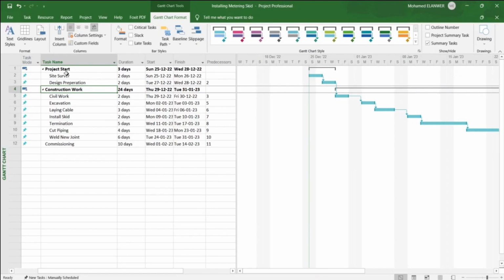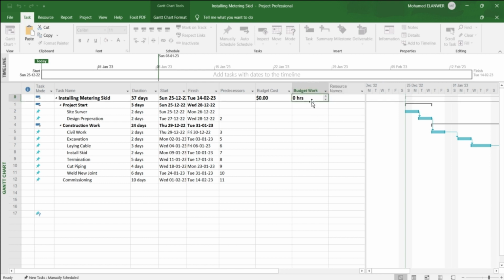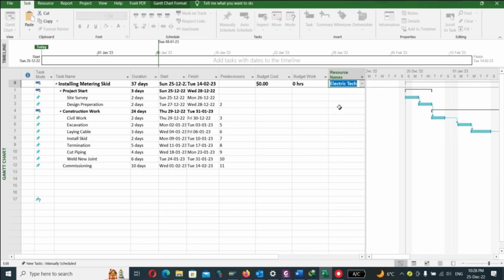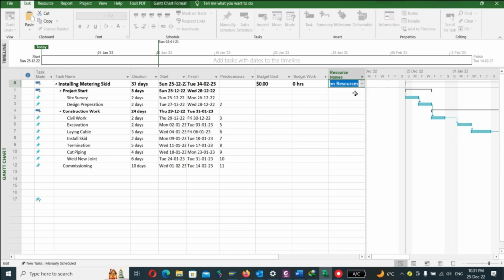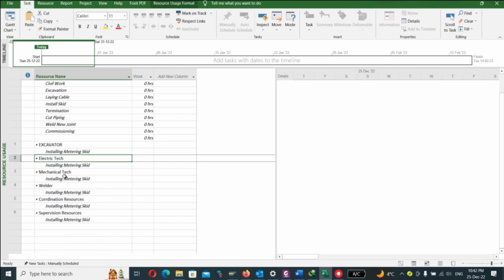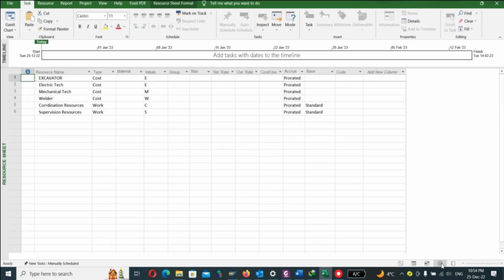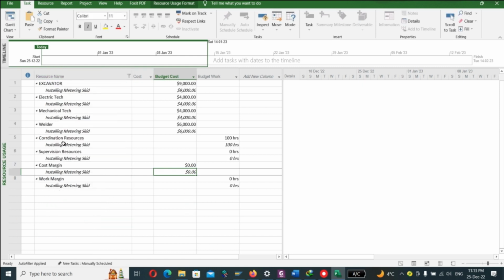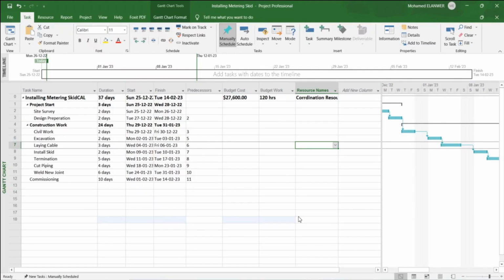009 MS Project Tutorial-Planned Budget Resources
Planned Budget Resources